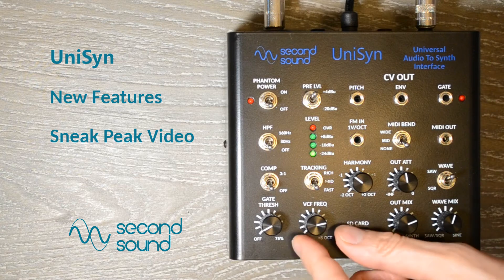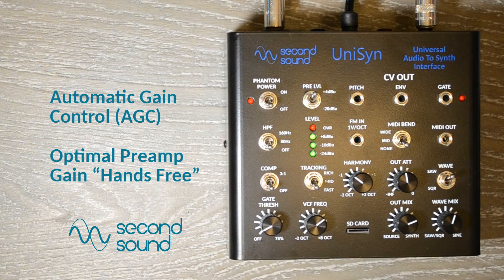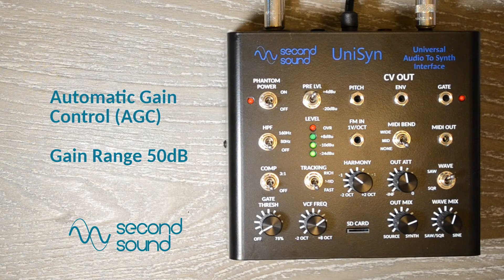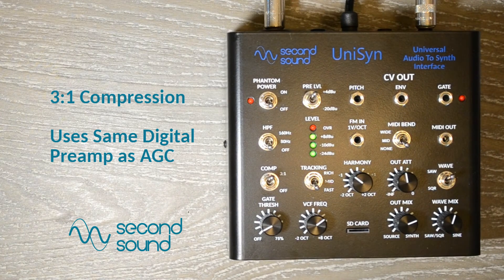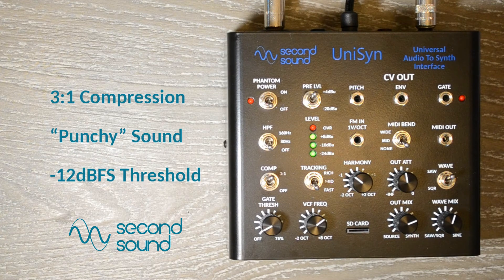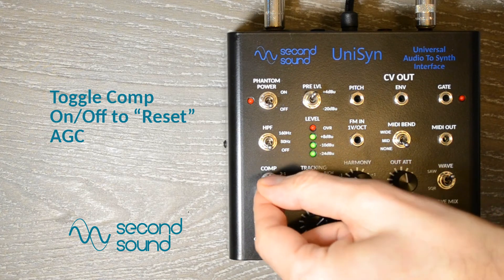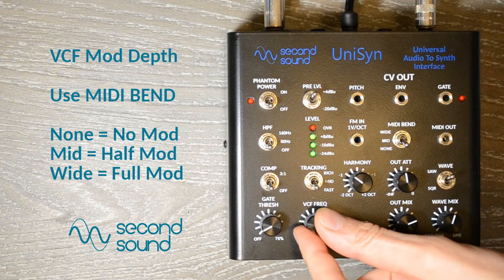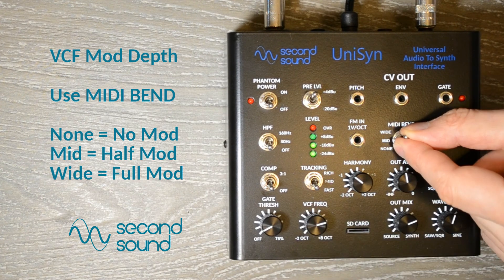UniSyn New Features Sneak Preview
Brief video shows the following new features of the UniSyn:
Automatic Gain Control (AGC)
3:1 Upward Compression
New VCF Modulation Depth Settings